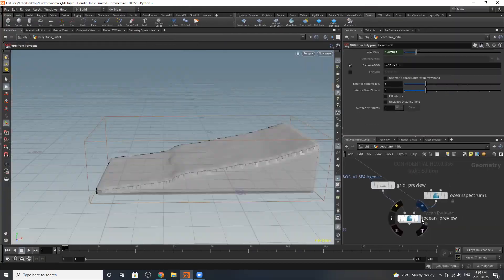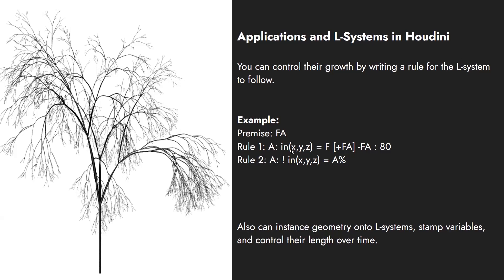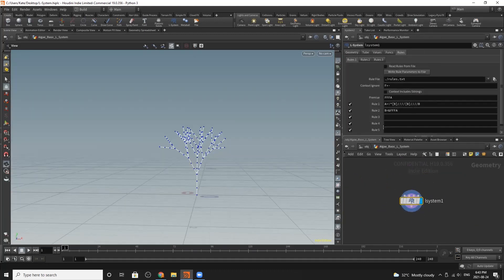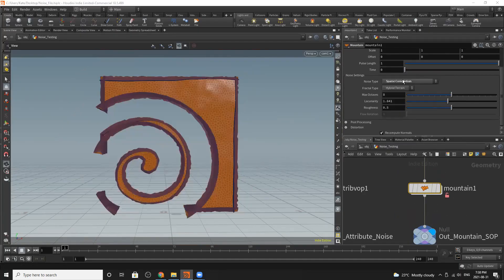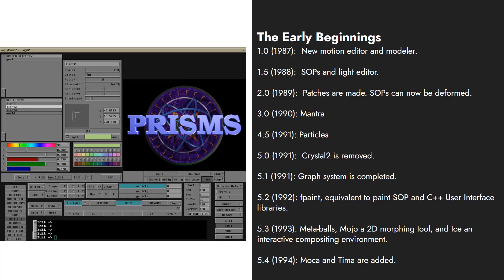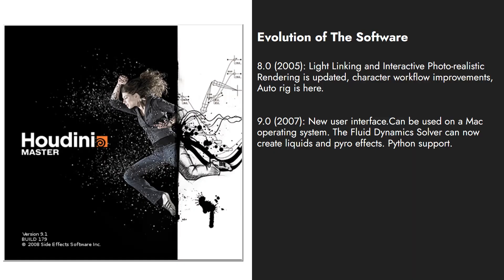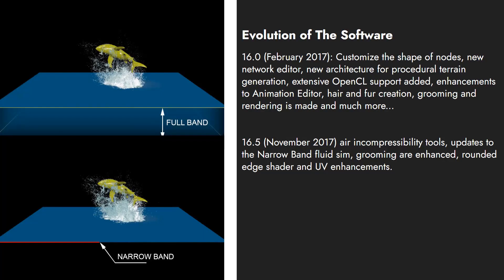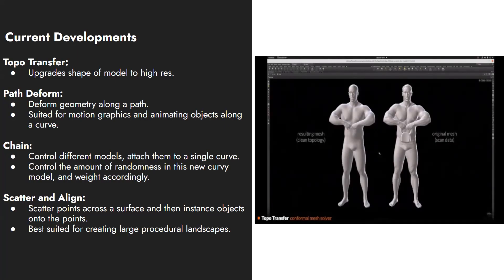History of Houdini Systems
Class Description:

This recorded course introduces students to the history of Houdini and how the software has developed over time. Learning how the software operates is a huge part of becoming a VFX artist. But understanding how the operators and the networks evolved over time is a plus. In this course, we will discuss certain tools inside of Houdini, and how they grew into the SOPs, DOPs, and other functions we know today.

Instructor: Kate Xagoraris

I am a VFX artist at Mr. X in Toronto, Canada. I have a passion for researching science and its interaction with the world of visual effects. In my spare time, I also run a VFX site for artists to better understand Houdini and to think outside the box. Some of my previous works have included popular TV productions such as Umbrella Academy and The Boys.